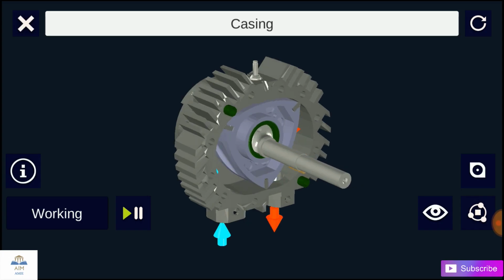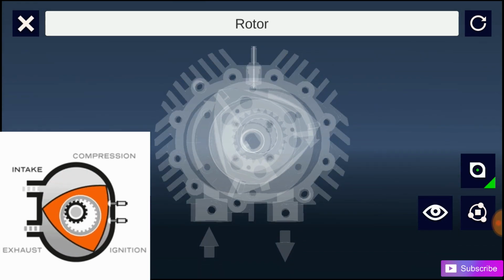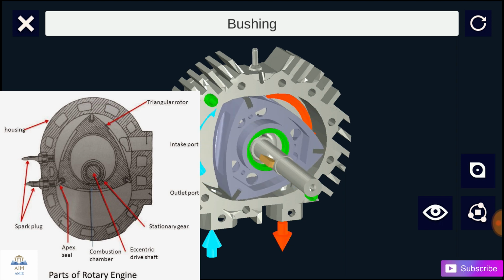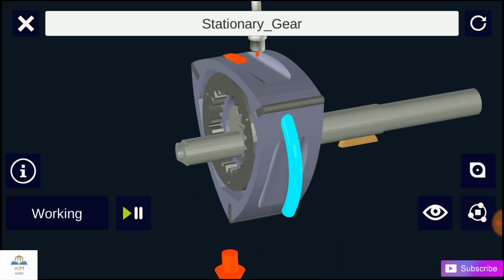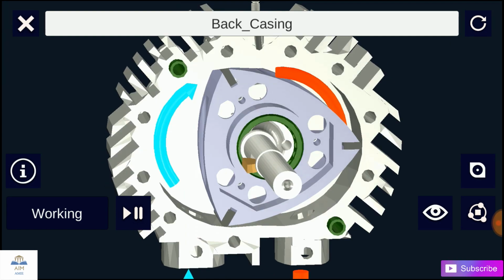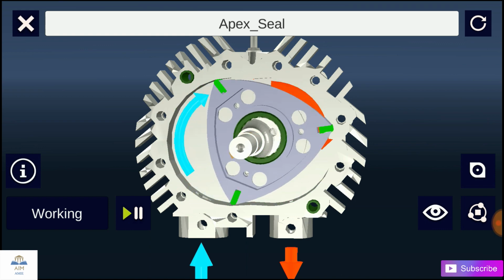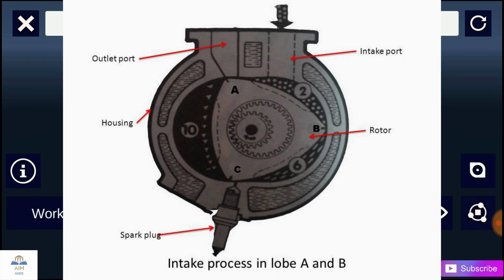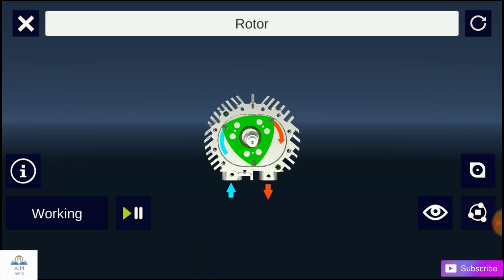How A Wankel engine Works?? ||Engineer's Academy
In this video we will learn the rotary type of Engine i.e. Wankel Engine , its Working Principle , Parts & Construction is Explained in this Video.

NOTE: All content used is copyright to AIM AMIE